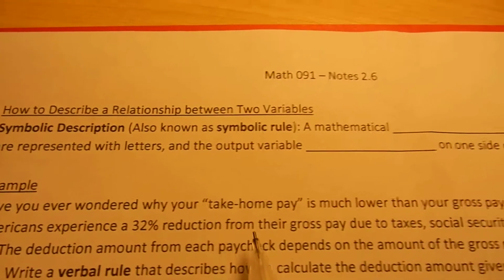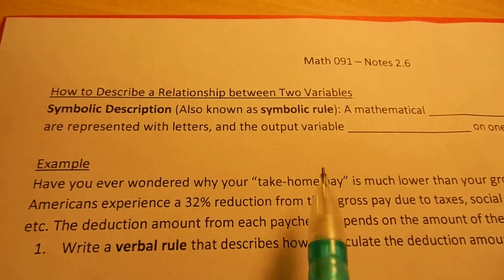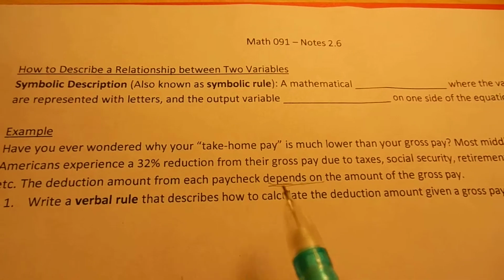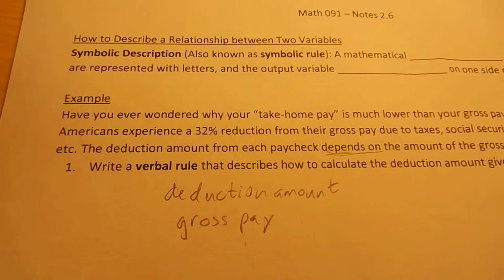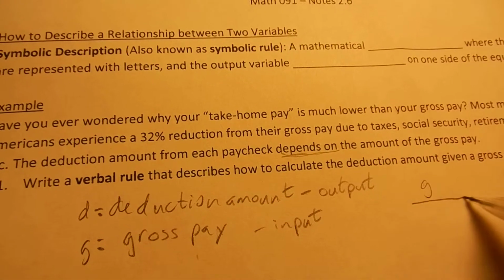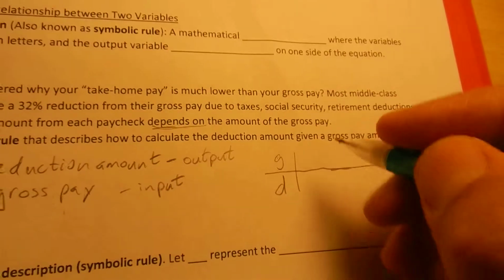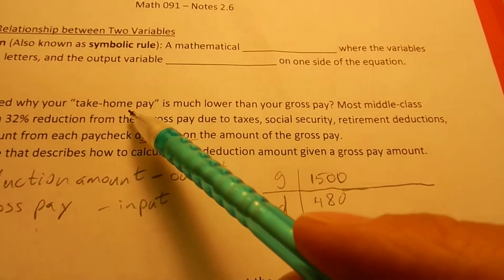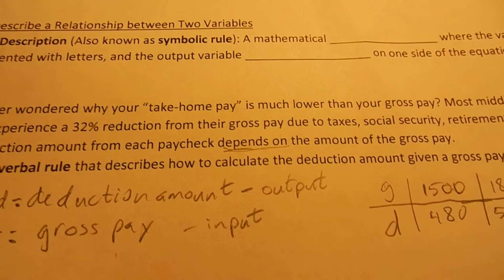2.6 Video (1) - Verbal Rule